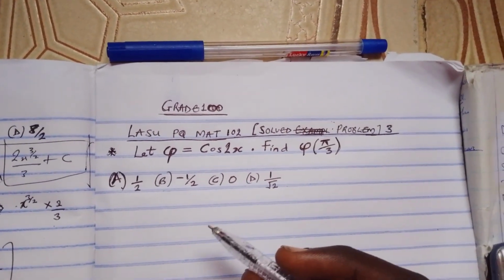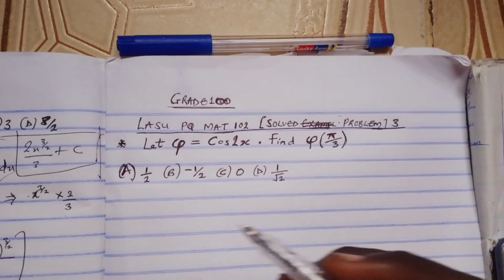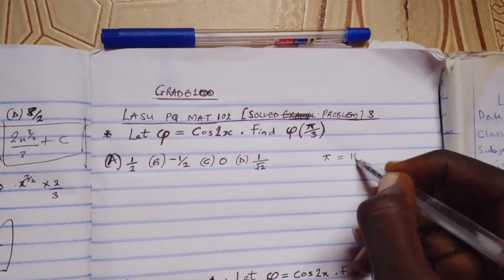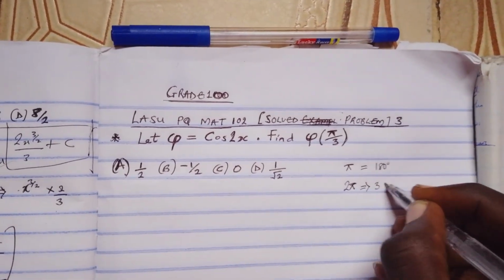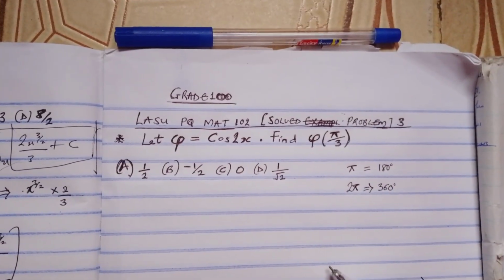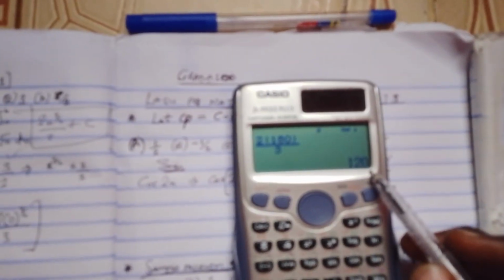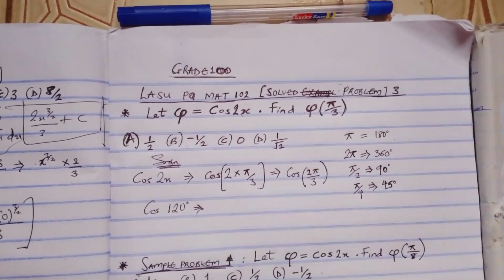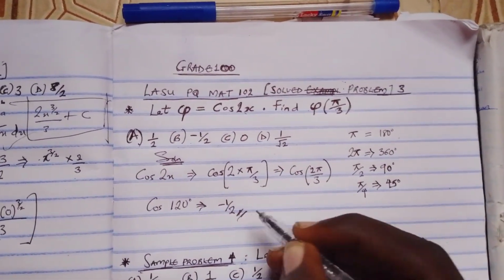MTH 102 Solved Legit LASU Past question on Trig function + Standard angles problem (Radian to deg).